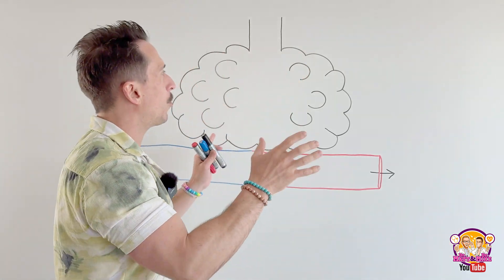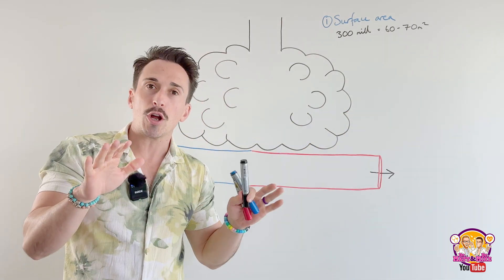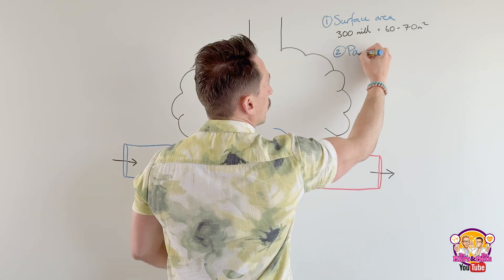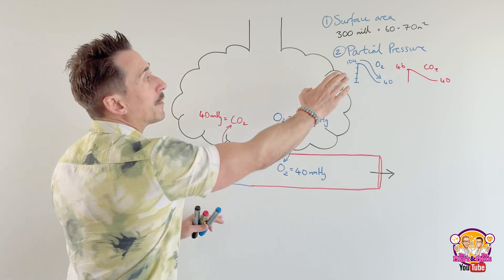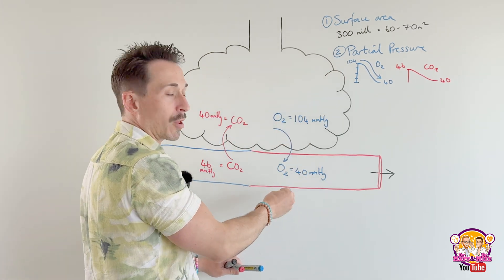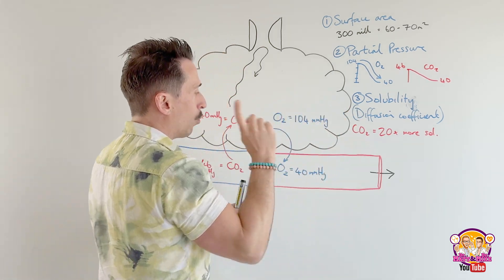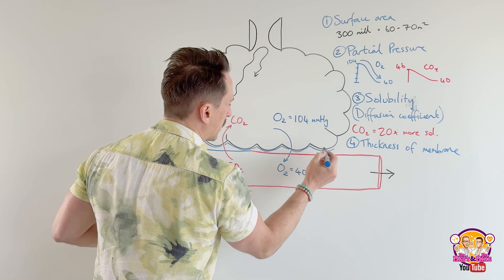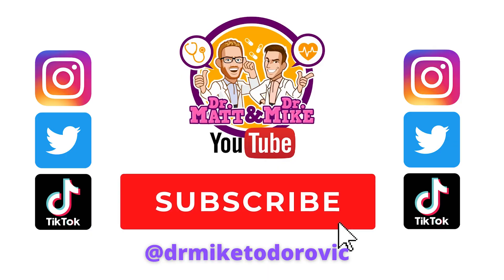Gas Exchange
In this lecture, Dr Mike explains the 4 main factors that alter gas exchange.
1. Surface area
2. Partial pressure
3. Solubility
4. Thickness of membrane